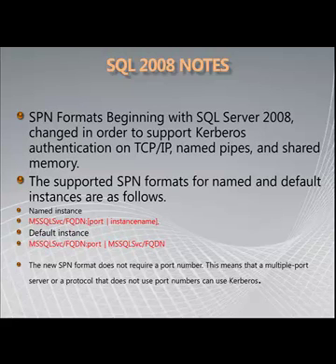Kerberos SQL 2008